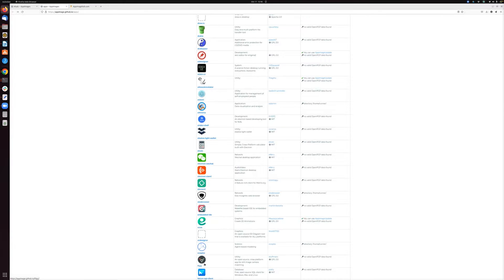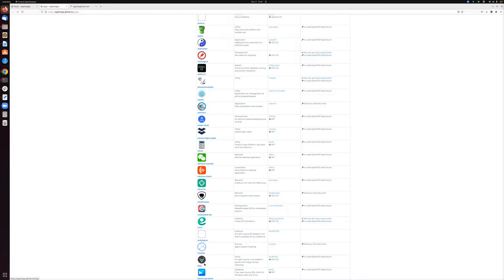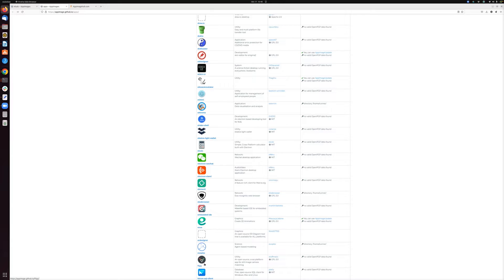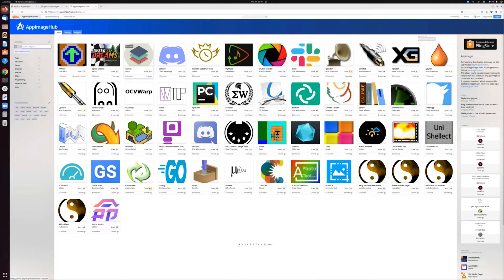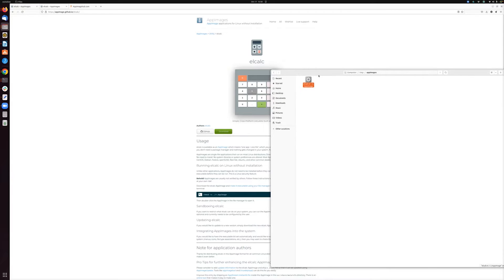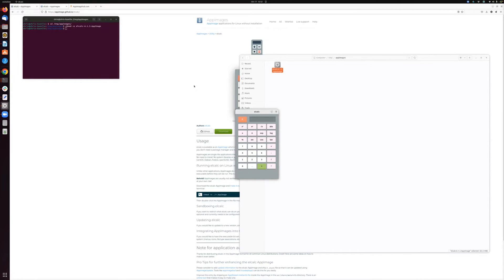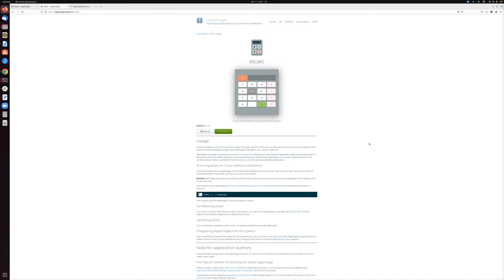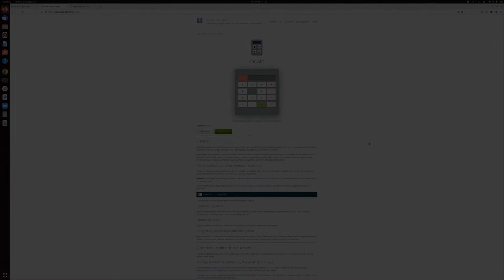How to Use AppImage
AppImage expert Chris Tozzi demonstrates how to use AppImage, an open source tool for running Linux applications in a consistent way across all Linux distributions, regardless of how they are configured or which applications users want to run.

ITProToday.com is a leading online source of daily news, analysis, opinions, and how-to’s about the information technology industry.